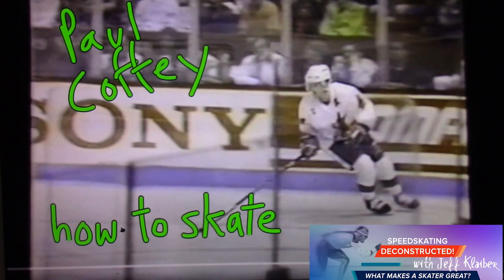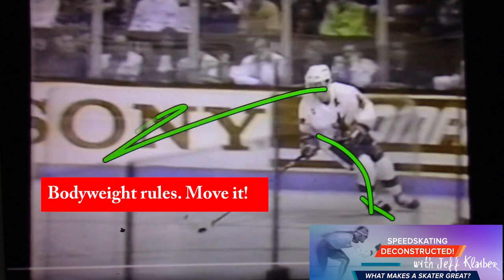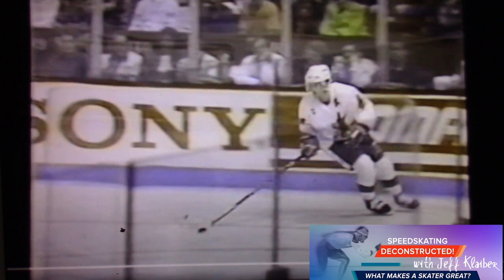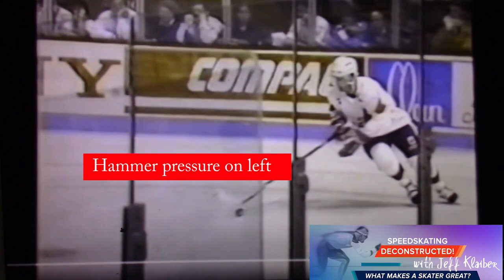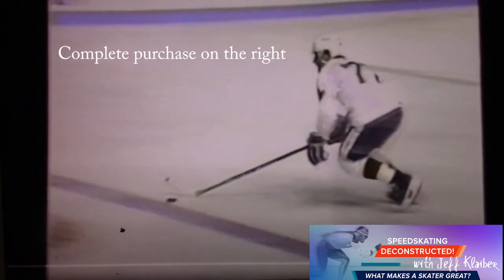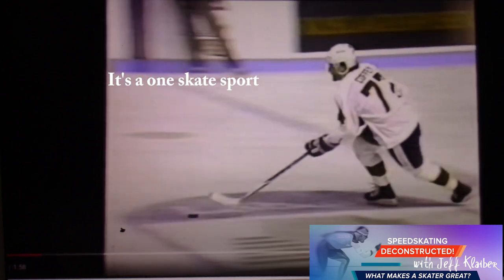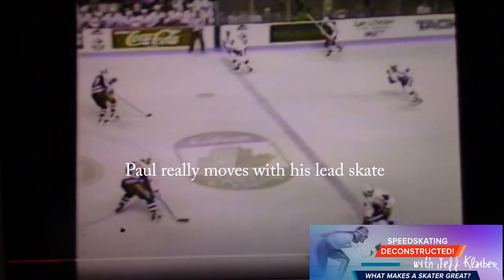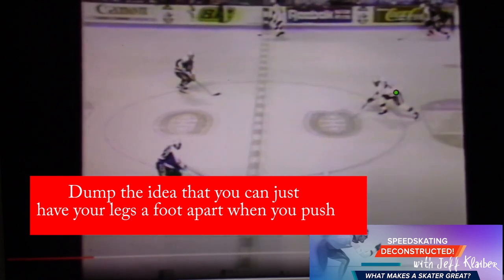Skill set Paul Coffey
Move against skate and edge control, best ever? Paul moves away from his skate instead of his skate moving away from him! Key factor to be a good skater.